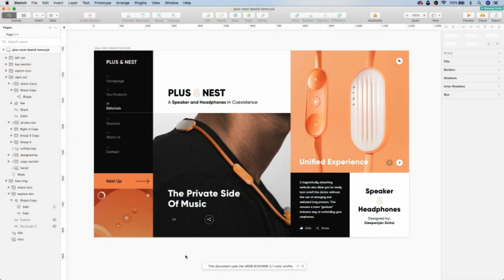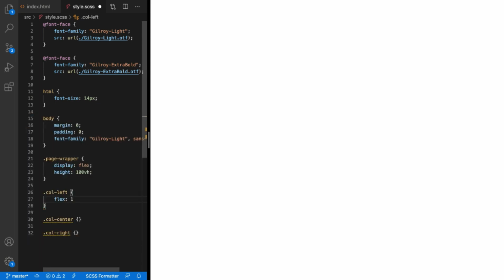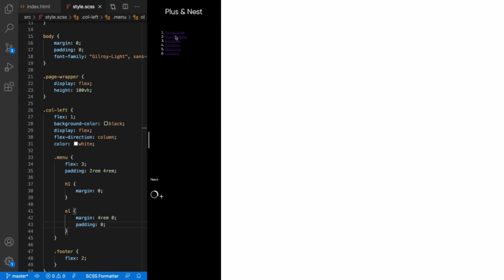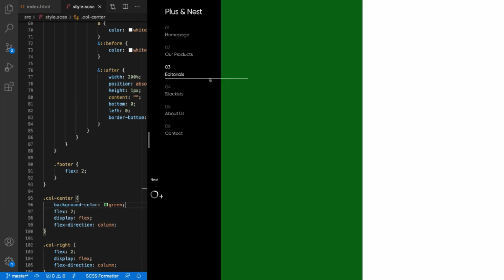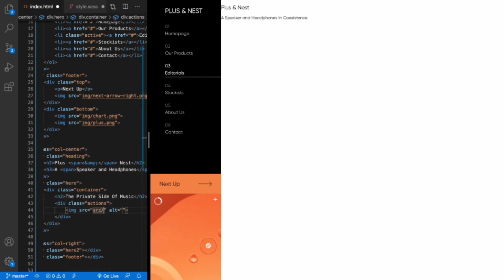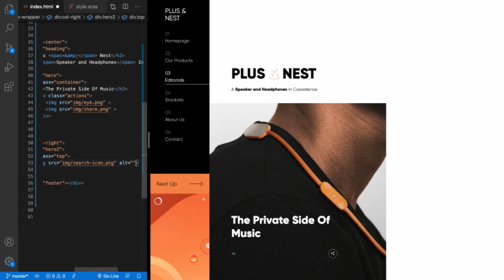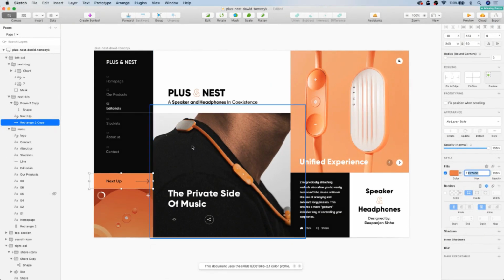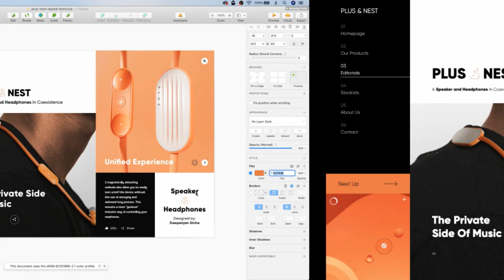How to create a Landing page design with HTML/CSS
In this HTML CSS landing page tutorial, we’ll take a basic landing page design and convert it to HTML and CSS.

— Thanks! —

Frontend Project: Landing page design using HTML CSS
00:00 Introduction
00:17 Design Overview
01:05 Creating Column Structure
03:17 Styling Columns
06:55 The Left Column
20:29 The Centre Column
27:07 The Right Column
37:12 Conclusion

This frontend project will focus on creating a HTML CSS landing page design using HTML CSS.

We’ll take an initial design created in Sketch and create the basic markup for the columns in the design and gradually start to add content and style each section as we go.

There are several things I think you’ll learn during the tutorial, such as creating the menu with the customised ordered list element by using the CSS counter feature.

We’ll also be making use of flexbox quite extensively throughout the landing page tutorial and we’ll be using a combination of the flexbox row and flexbox column directions to create the blocky, column-based layout of the design.

We’ll also be using images from the design, the font that the landing page design uses and some interesting typography effects.

So all in all this makes a good front end projects for beginners or maybe one to add to your front end projects for practice.